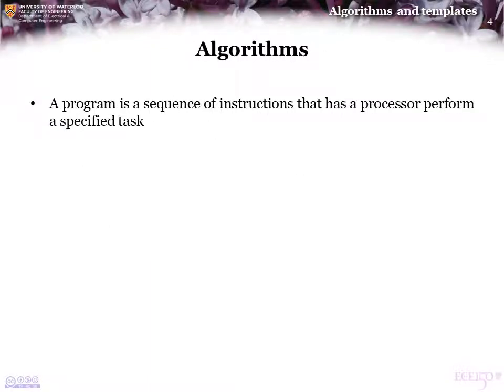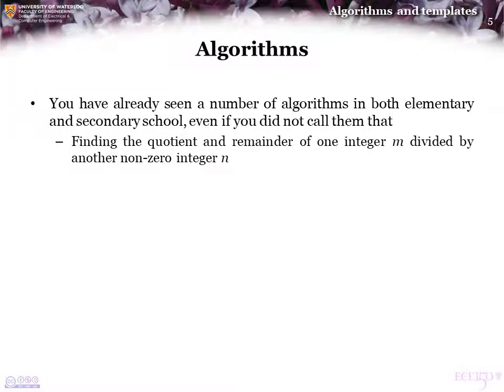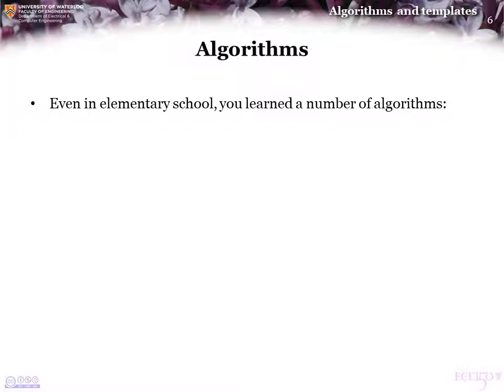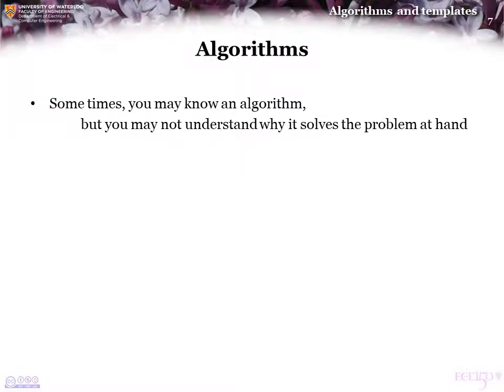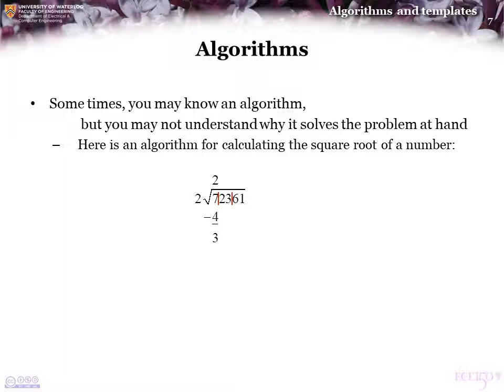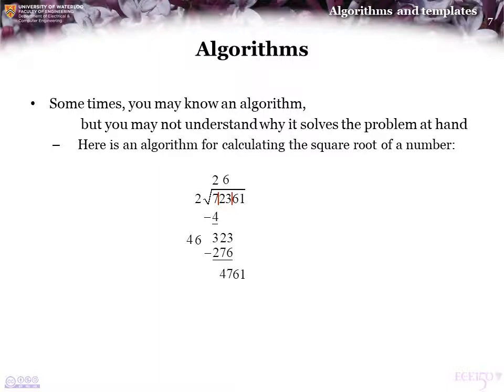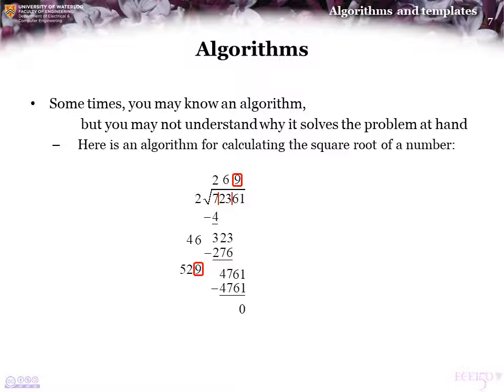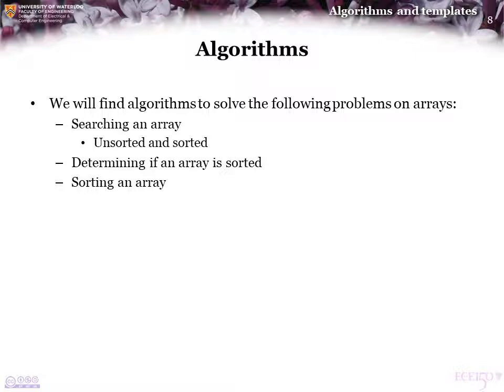3 Algorithms and templates